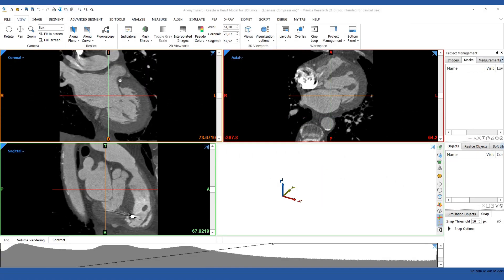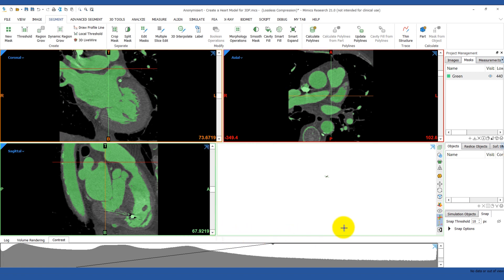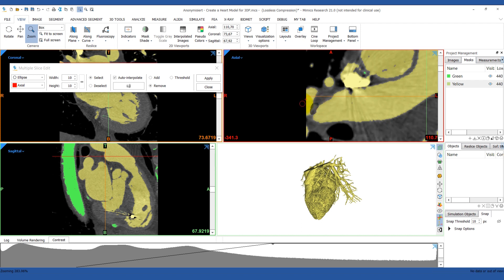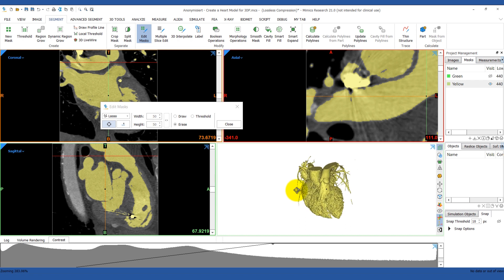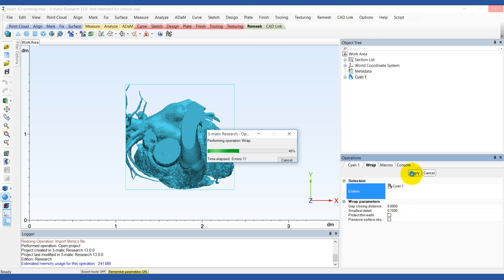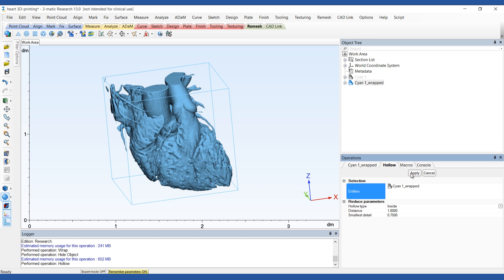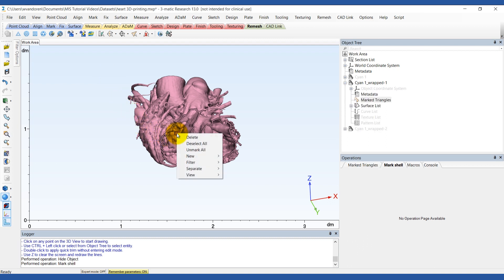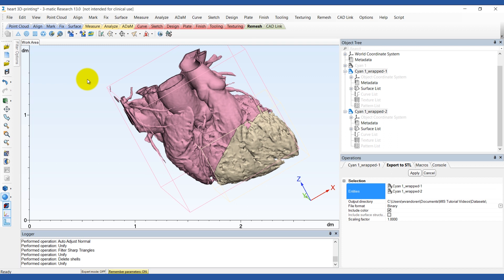How to Create a Heart Model for 3D Printing | Mimics Innovation Suite | Materialise Medical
This video demonstrates how to go from a DICOM image to a final STL file for a 3D-printed heart, using Materialise Mimics.